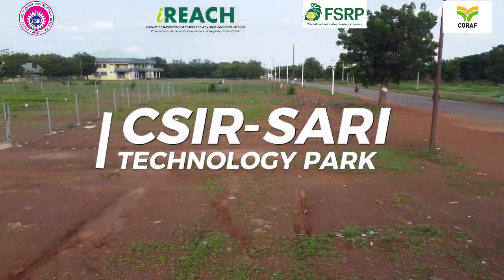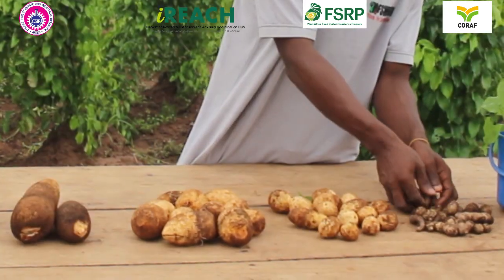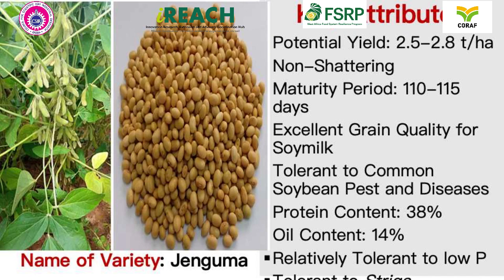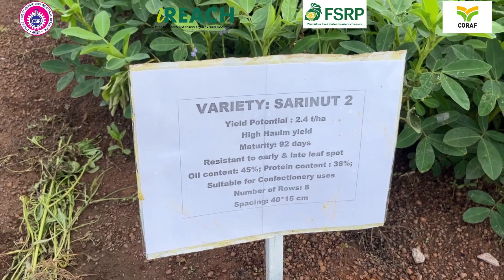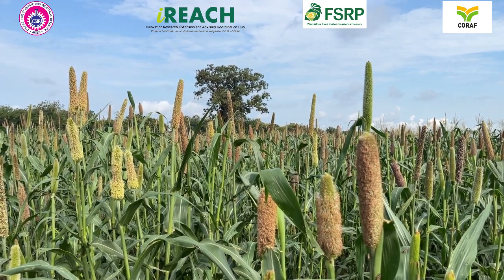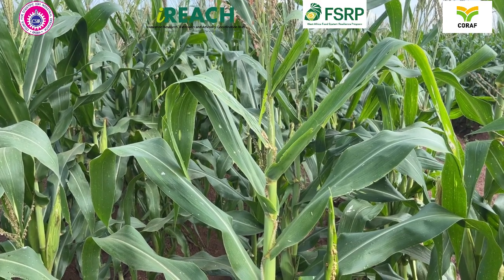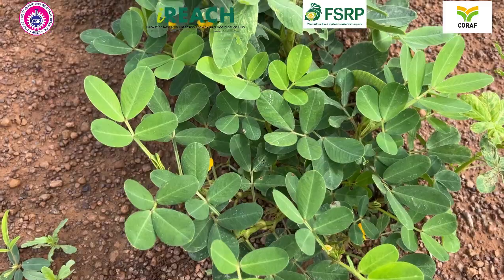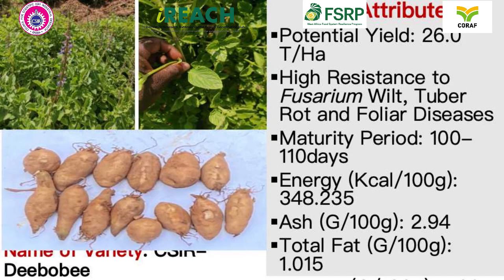Spotlight on Climate Smart Innovations: The CSIR-SARI Technology Park in Tamale, Ghana 🇬🇭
🎥 Discover the cutting-edge agricultural technologies showcased at the Technology Park of CSIR-SARI, an initiative by CORAF in collaboration with the Council for Scientific and Industrial Research – Ghana, under the FSRP and iREACH programs.

This technopark is a hub for promoting innovations that enhance agriculture's productivity, sustainability, and resilience. From advanced crop varieties to modern mechanization, watch how these technologies are contributing to the transformation of our agriculture in West Africa!